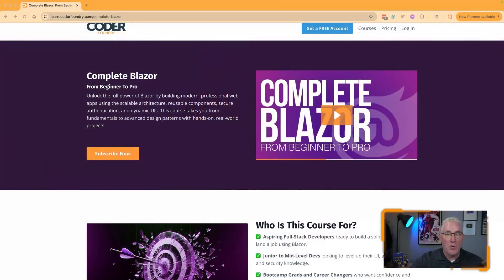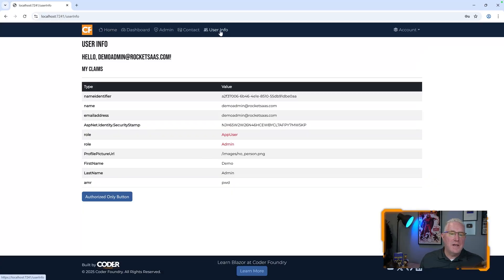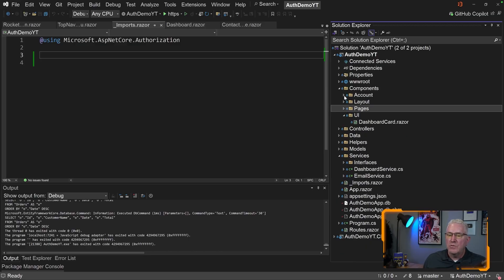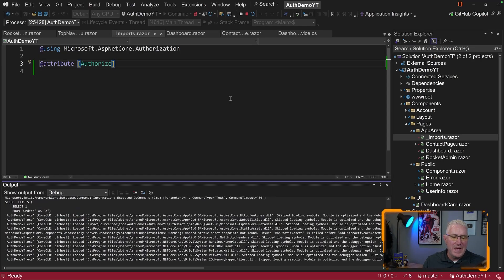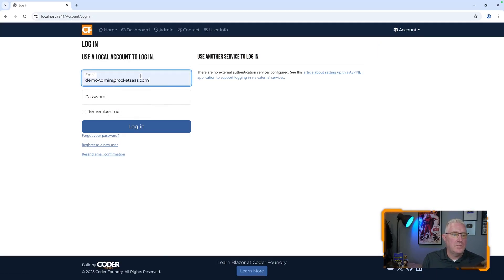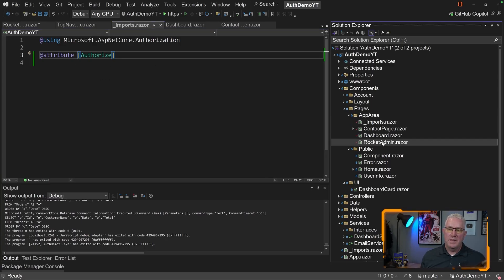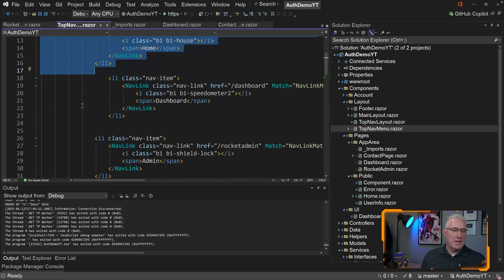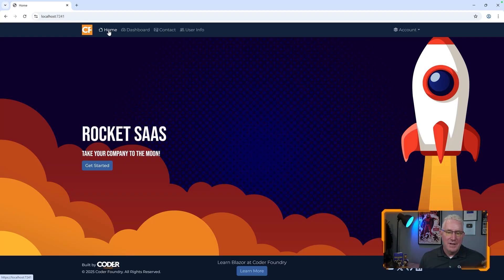The Easiest Way to Add Auth in .NET